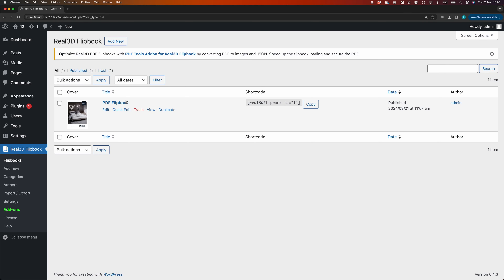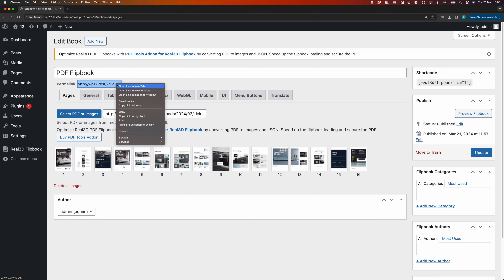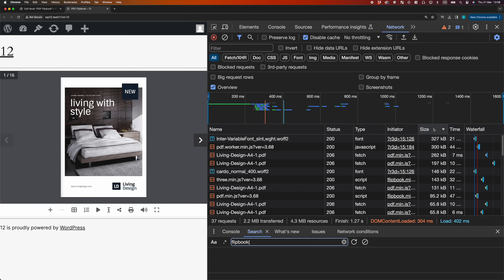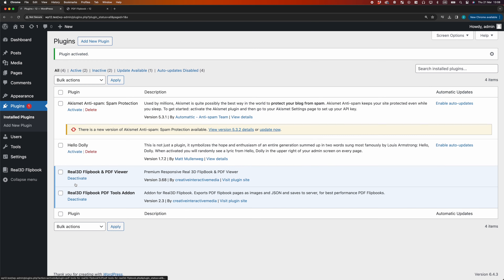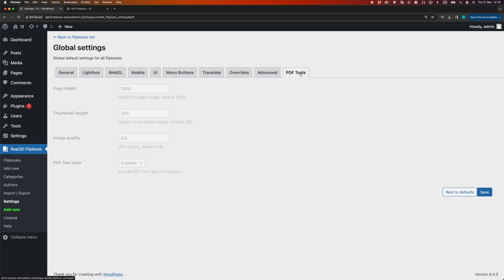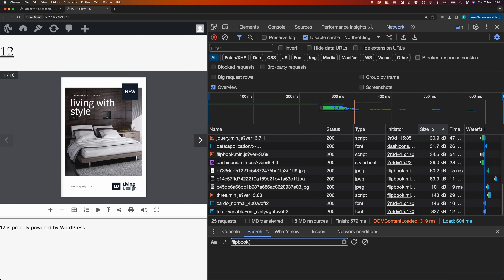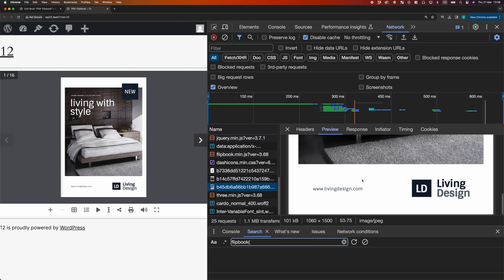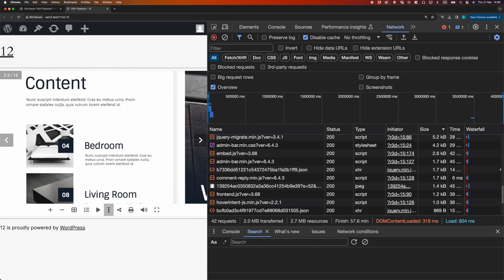PDF Tools Addon For Real 3D FlipBook - Optimize And Secure Your Real3D Flipbooks​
Maximize performance and protect your publications with the PDF Tools Addon for Real3D Flipbook. Designed to optimize loading times and secure your PDFs, this addon is essential for a superior reading experience.

Real3D Flipbook for WordPress & HTML

Create ultra realistic 3D flipbooks with page bending, shiny pages, lights and shadows. Outrival your competition with stunning online flipbooks. No matter what content you create with Real3D Flipbook, your clients and leads will love it.